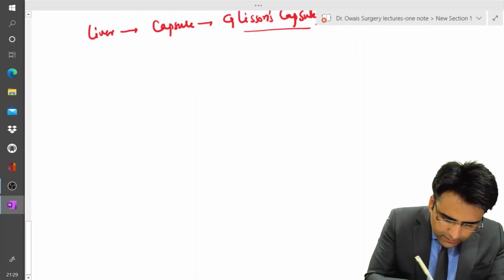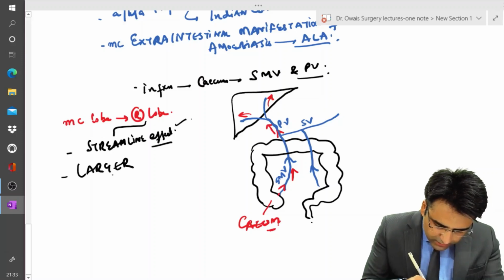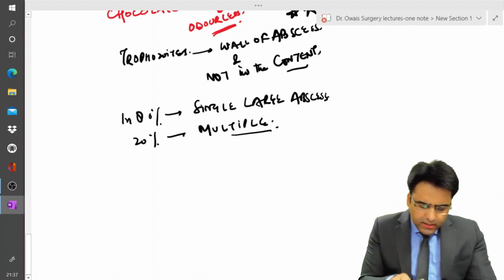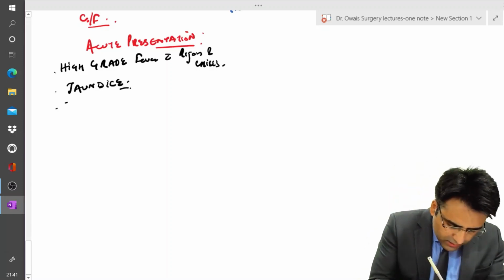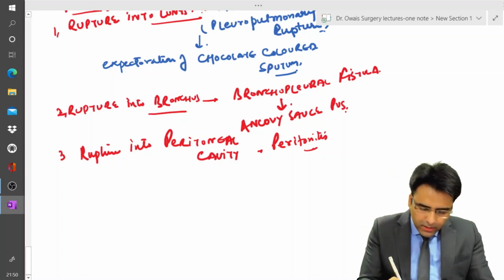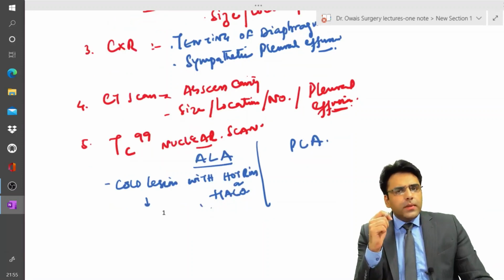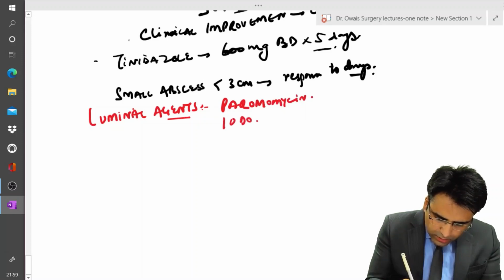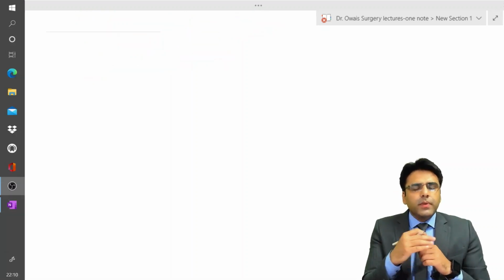Dr. Owais Zargar-"LIVER Part 3"-Amoebic Liver Abscess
Surgery Simplified for NEET-PG | INICET | FMGE | NEET-SS | PGMEE